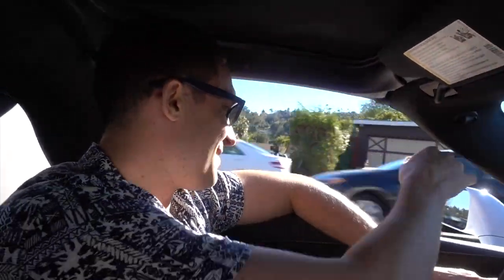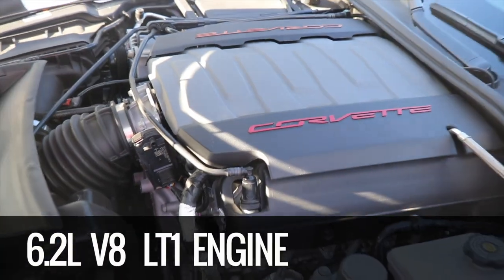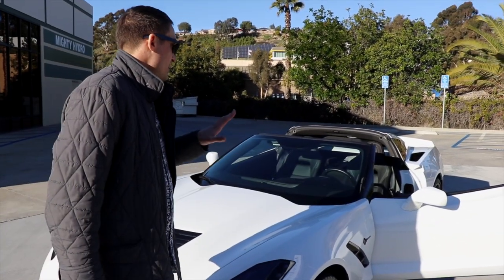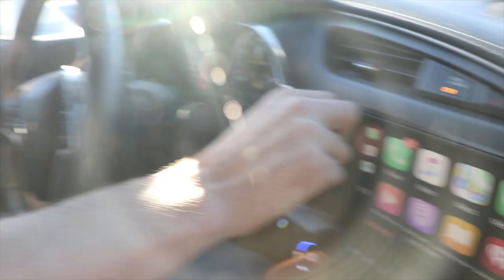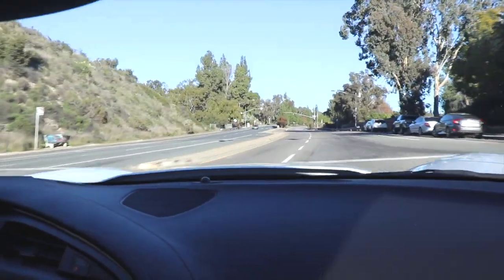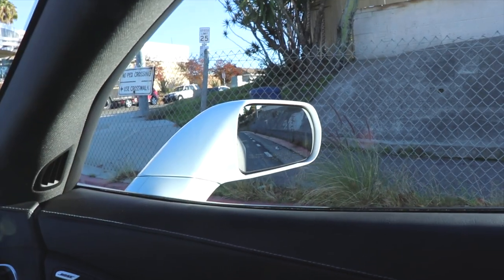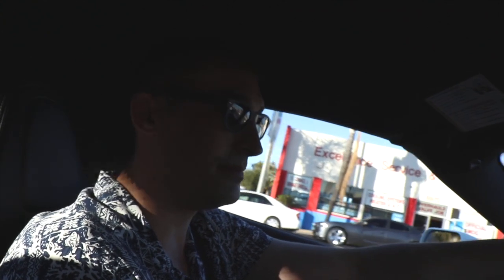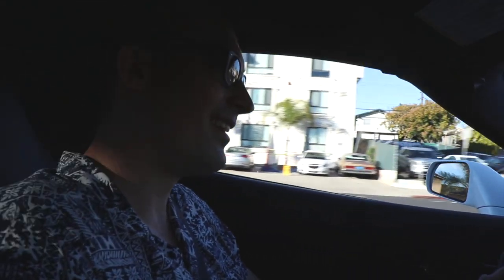Review: 2017 Corvette Stingray 1LT Z51 (After 1 Year of Ownership)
I purchased my Corvette Stingray 1LT with a Z51 package 1 year ago.  My 2017 Corvette Stingray has been amazing as my weekend car.  I love it with the top down driving by the beach in San Diego cruising.  The Corvette definitely draws a lot of attention from people every single time I get in it.  It's a combination of it being an American car and looking exotic.

I wanted to give you a simple real life perspective of the car.  I hope you enjoy it!

2017 Corvette Stingray 1LT Z51 Specs:

Under the hood of 2017, Chevrolet Corvette Stingray 1LT Z51 is the latest performance small-block engine, a 6.2-liter LT1 V-8 generating 460 hp and 460 lb-ft of torque.

Curb weight: 3,298 to 3,362 lbs
MPG: Up to 16 city / 25 highway / 39 Eco Mode
Dimensions: 177-178″ L x 74-77″ W x 49″ H
0-60: 3.5 seconds

MSRP: $62,040.00

Personal Financing Info:

I put $0 Down but recommend 10% Down
Financing: 1.9% APR
Monthly Payment: $820/mo
Full Coverage Insurance: $120/mo

I'm interested what you think about the car in the comments below :)